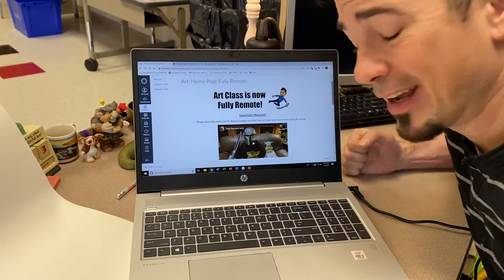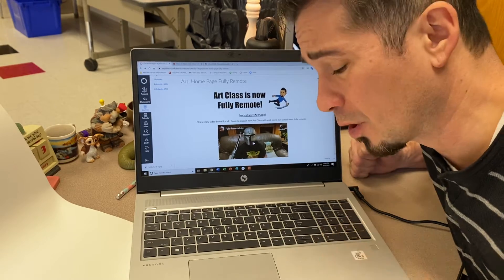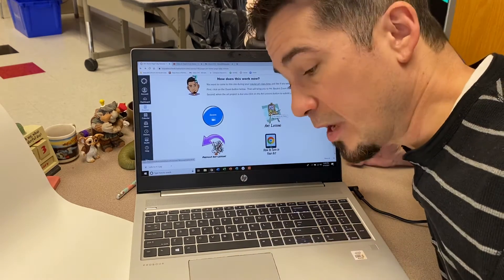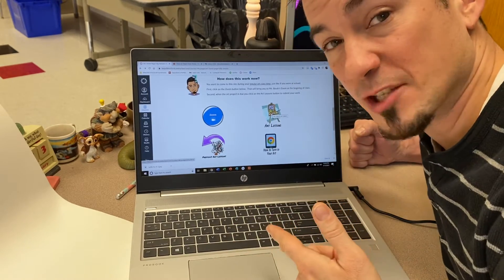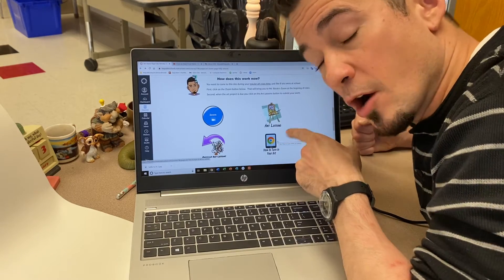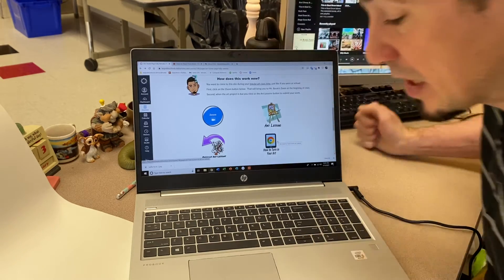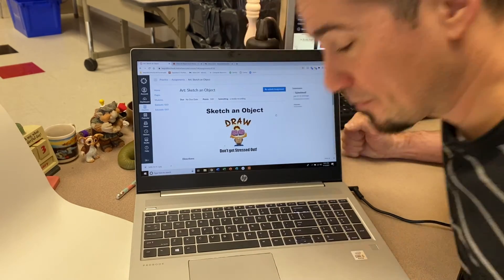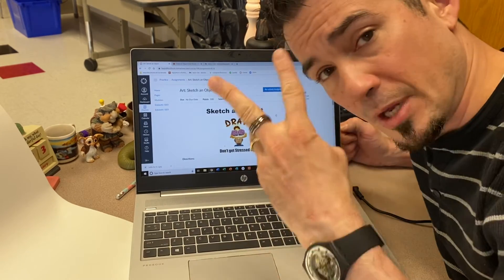Absent from Zoom 3-6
Mr. Boule will not be in school for a couple days and will be missing his first Zoom with a few classes :-( This video will take the place of the Zoom link.